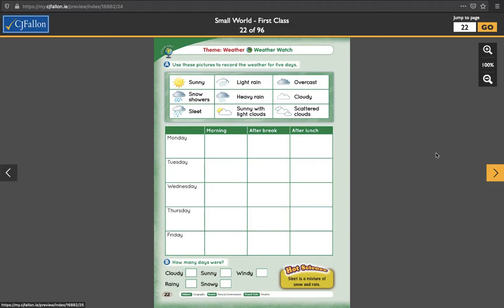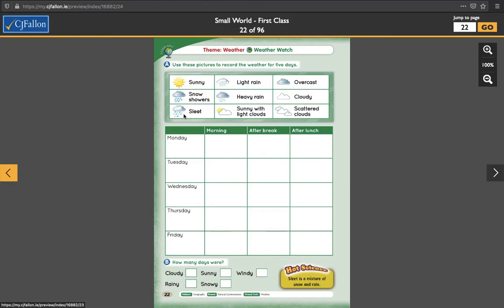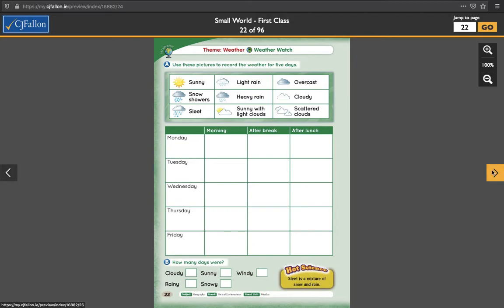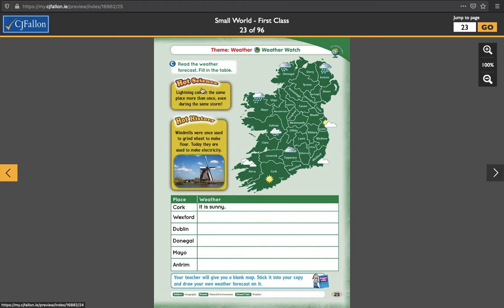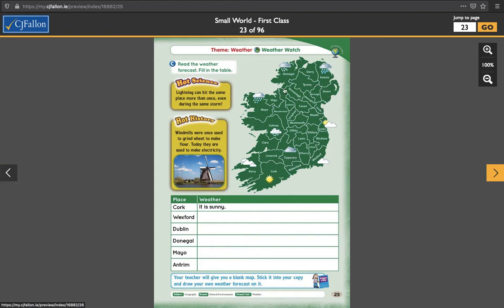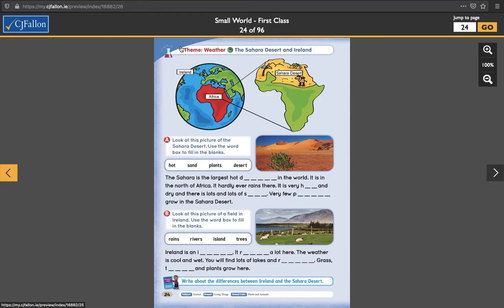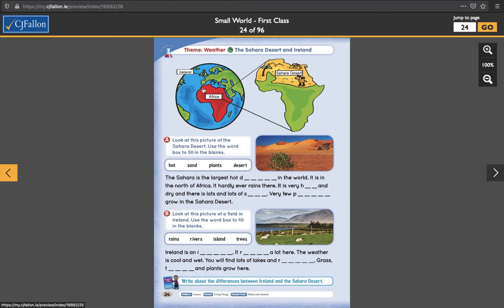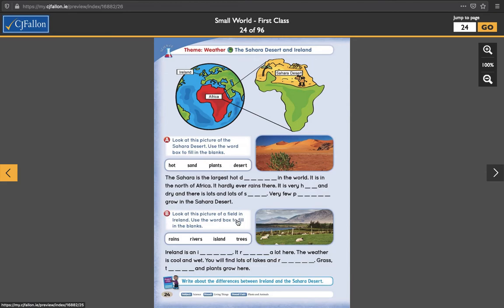First Class Small World Jan 25 Mon